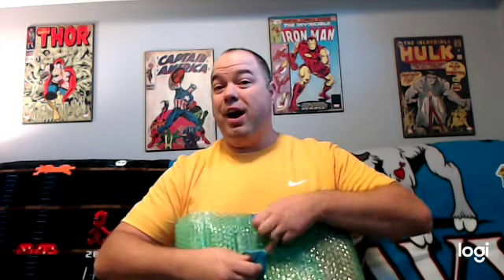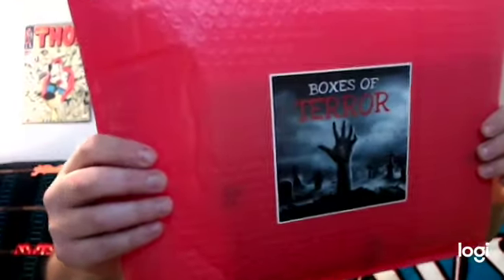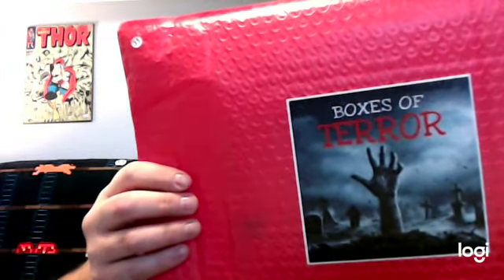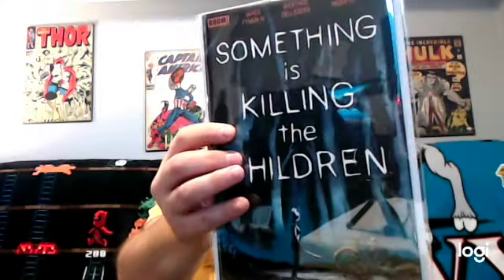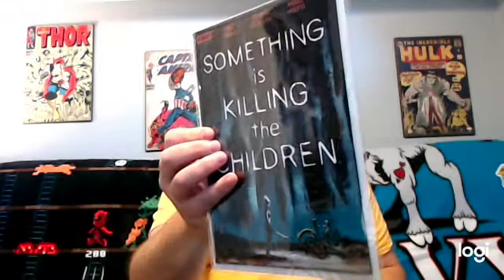$150 Box of Terror Comic Book Mystery Box Lock Smith Comics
A Halloween themed comic book mystery box .